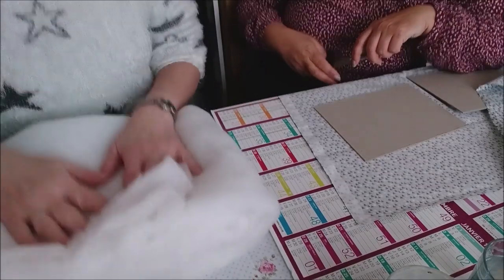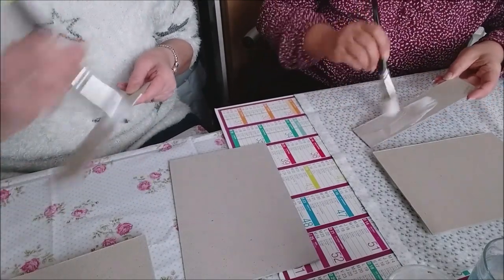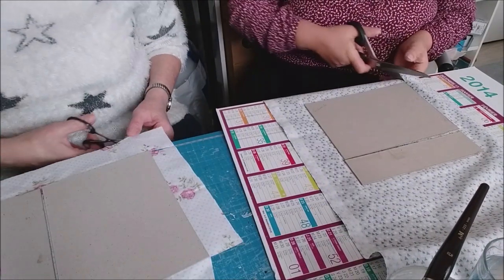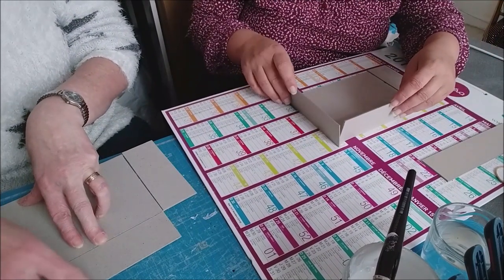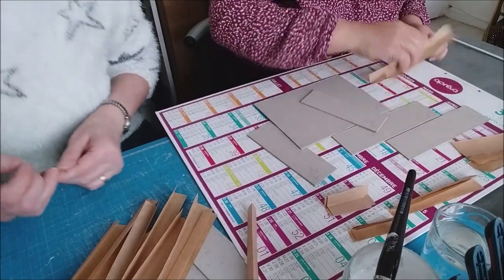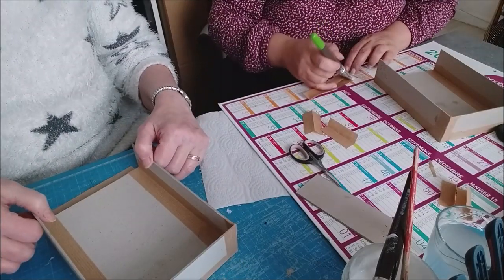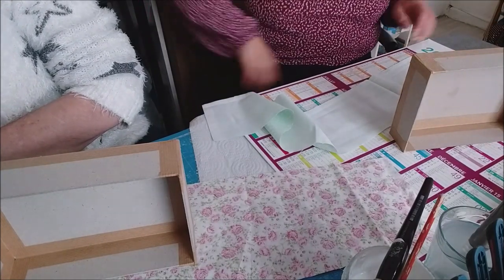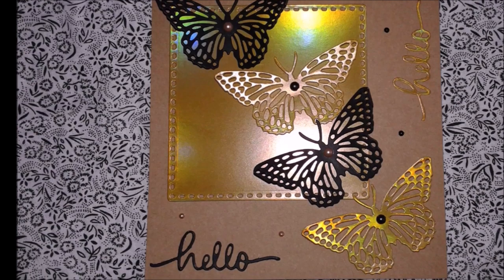JOURNEE CREATION CARTONNAGE chez moi avec SYLVIE Part 1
Si vous souhaitez refaire cette boite, retrouvez toutes les dimensions de coupe dans ma communauté YT